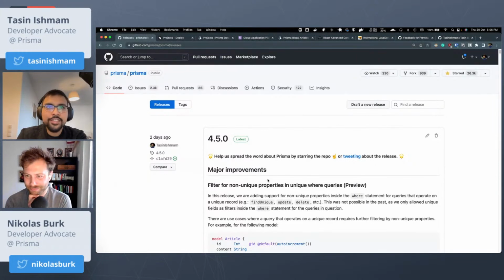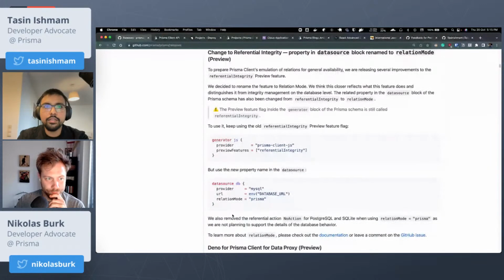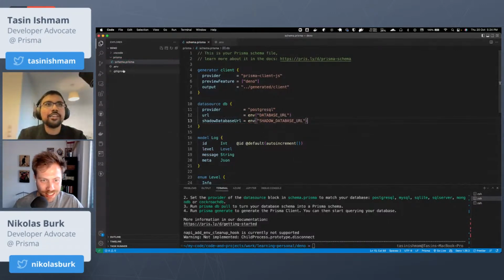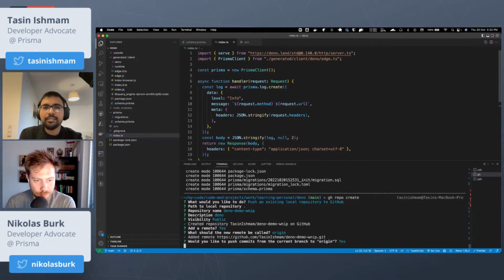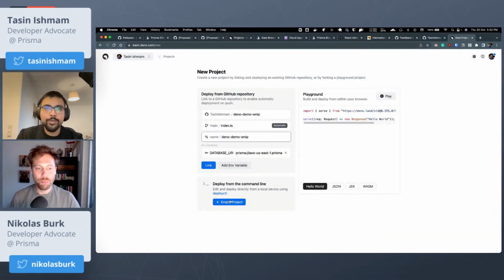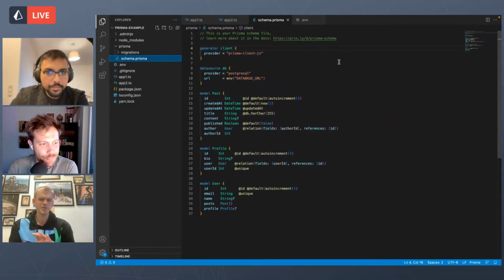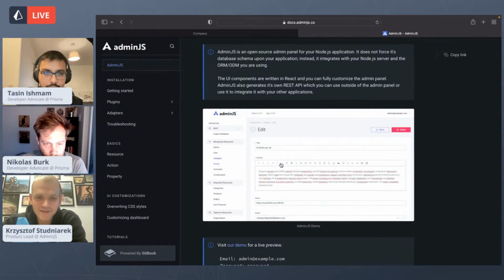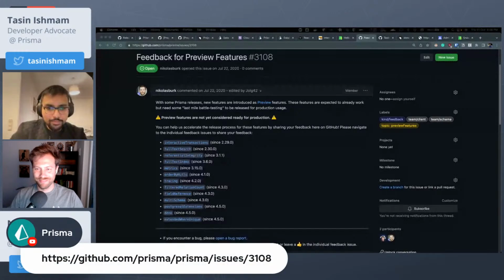What's new in Prisma (v4.5.0)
Tasin & Niko from the Prisma team discuss the latest 4.5.0 release of Prisma and other news from the Prisma ecosystem.

00:00:00 Welcome
00:06:12 v4.5.0 Release notes walkthrough
00:19:20 Demo of Prisma with Deno
00:48:30 Chat with Krzysztof Studniarek from AdminJS
01:02:43 Updates from the Prisma ecosystem